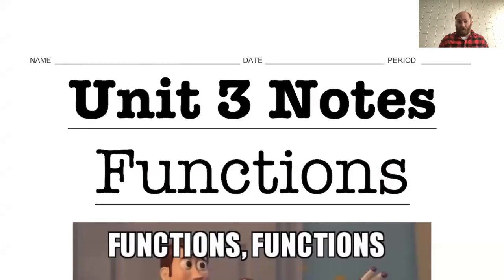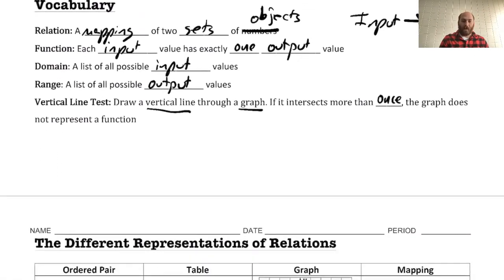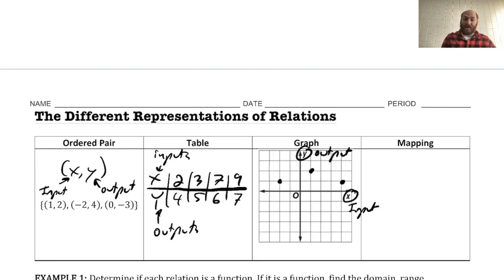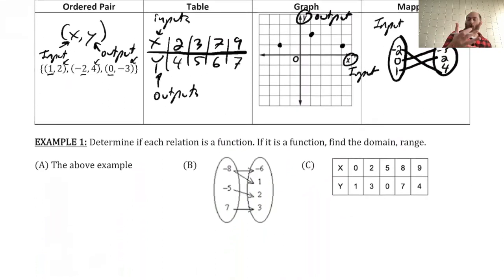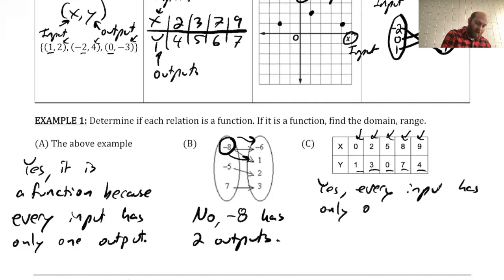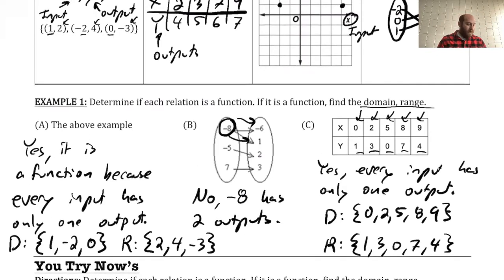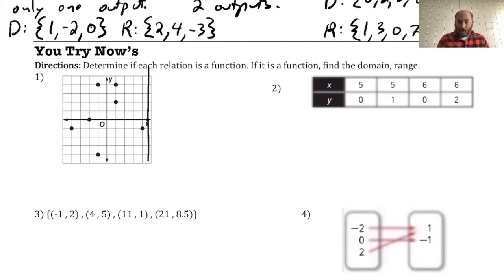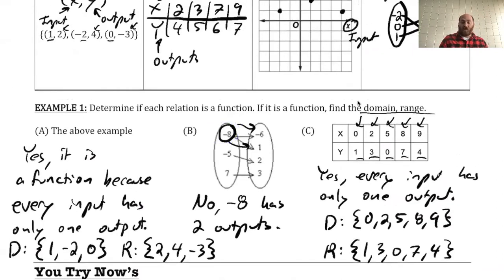3A Relation vs Function